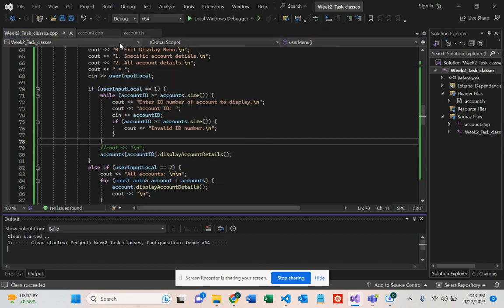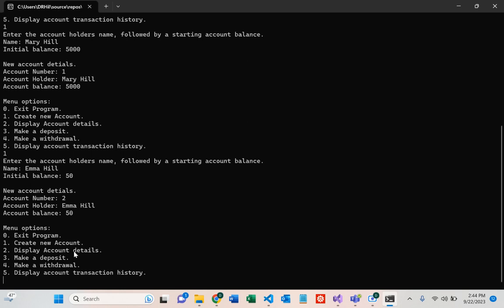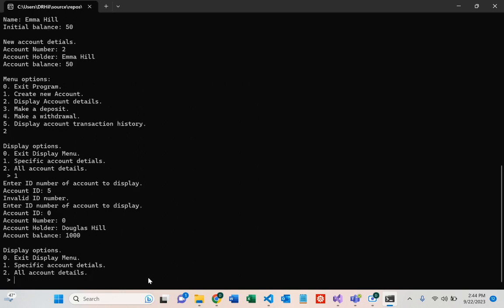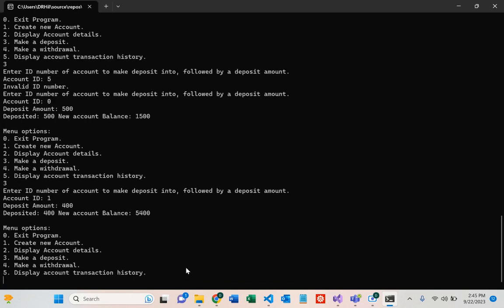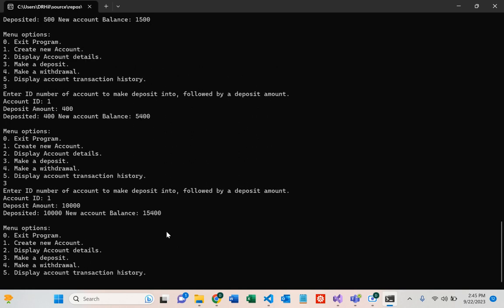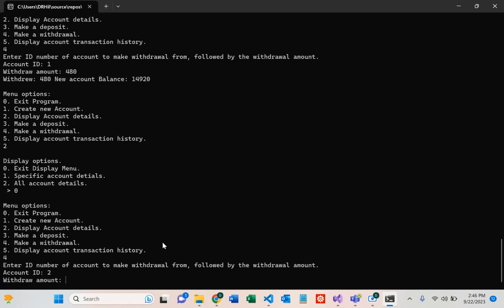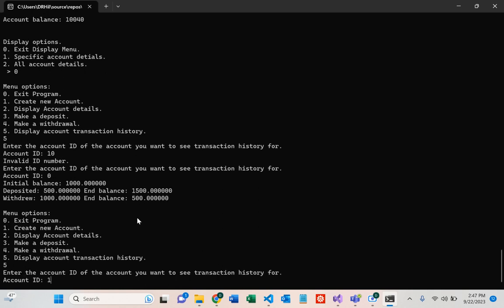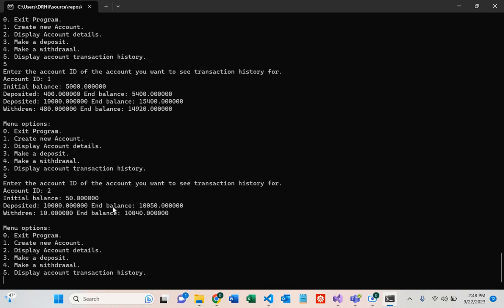Week 2 Task